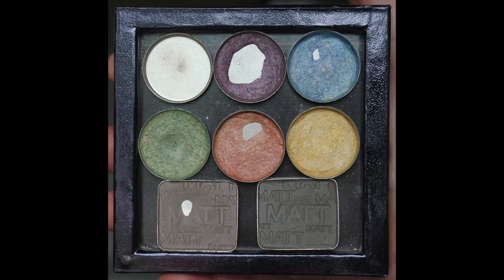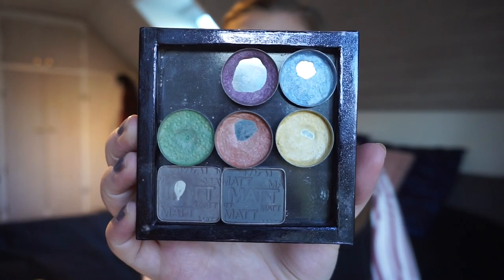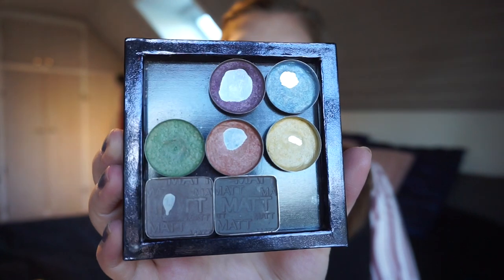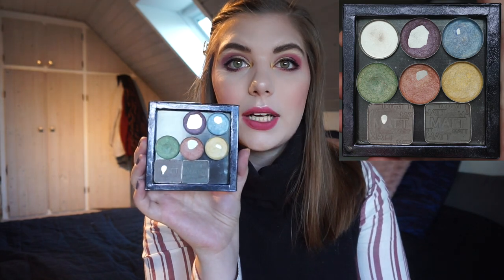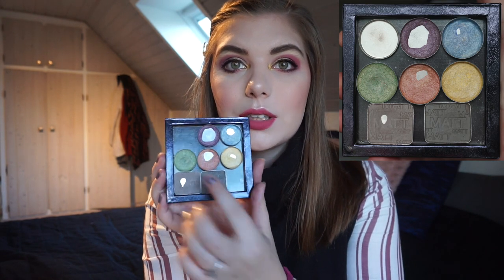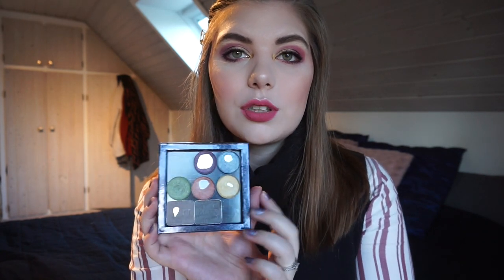PANNING SOLITARE - PAN THAT PALETTE | UPDATE 9 // COLLAB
I have decided to join the PanTasticLadies yearly PTP! This year the theme is based on Solitare.

My "Sets"

Single: Benefit - Call me buff (DONE)
Duo: Benefit - Taupe it off & Nude swings (1/2 DONE)
Trio: Catrice - On the taupe of the Matt everest, Starlight Espresso & Game of stones (1/3 DONE)